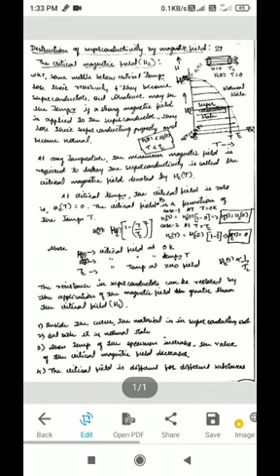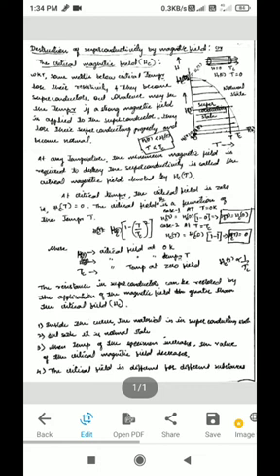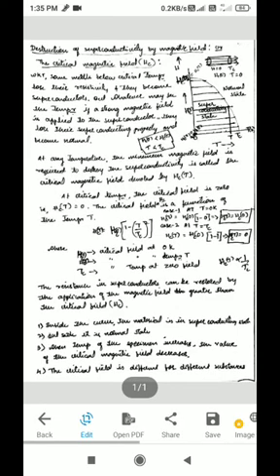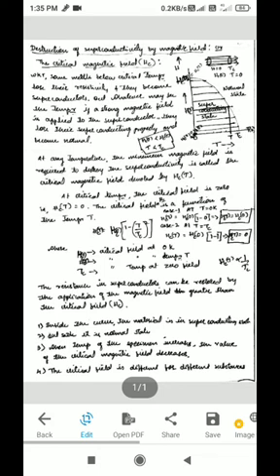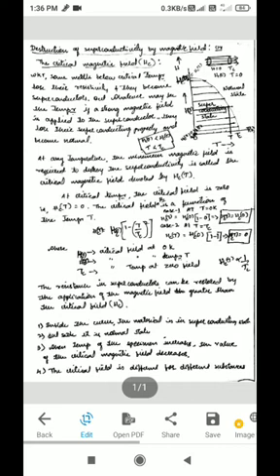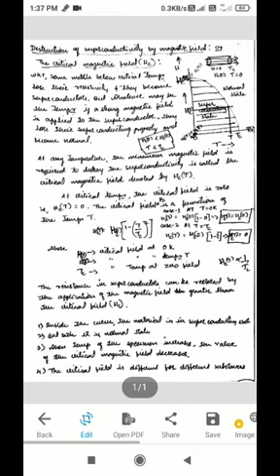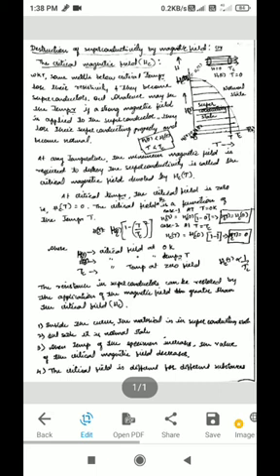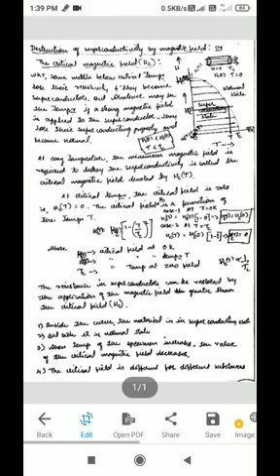Destruction of Superconductivity by Magnetic field